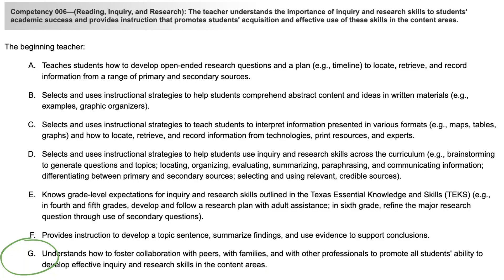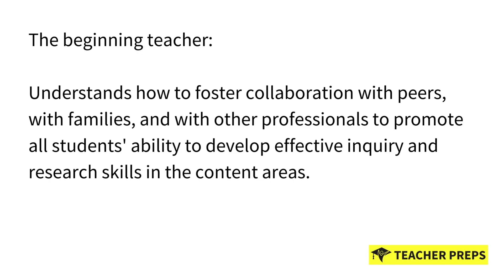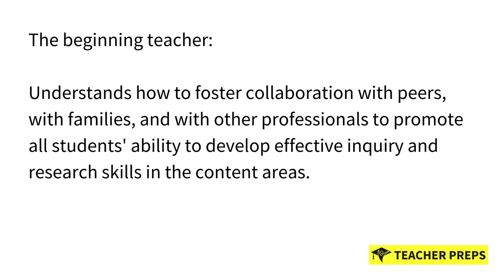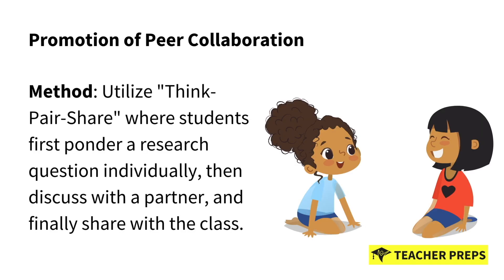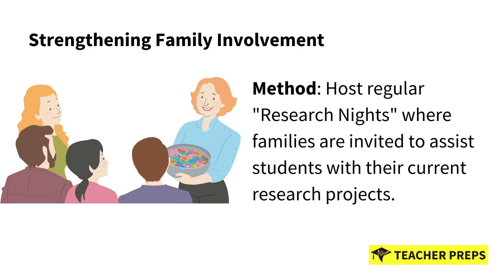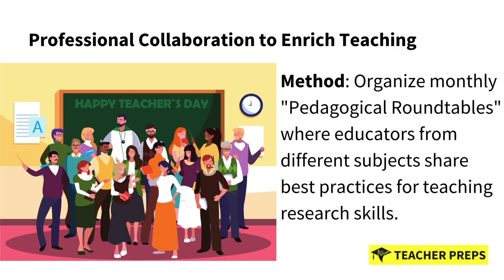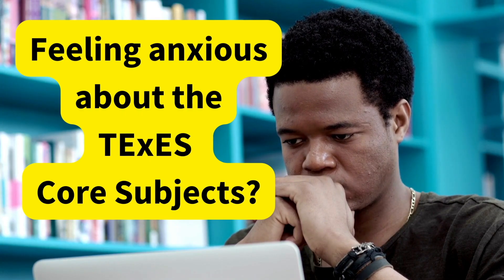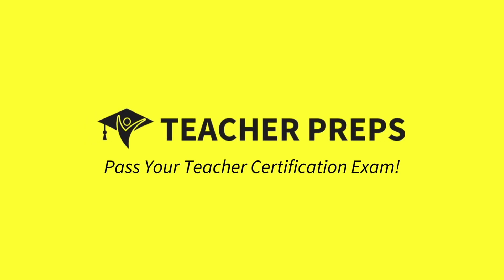TExES Core Subjects 391 English Language Arts and Reading 901, Competency 6, Lesson 6 Test Prep